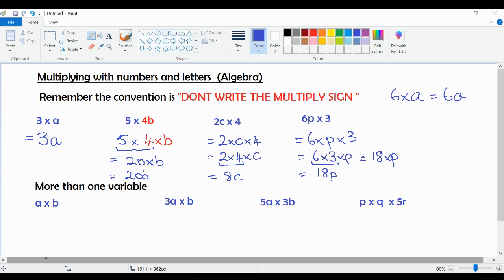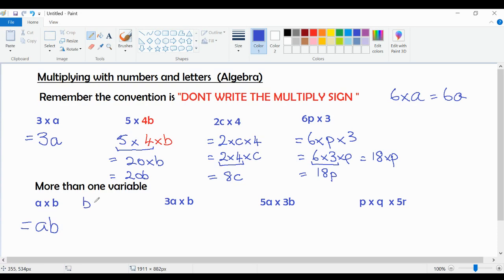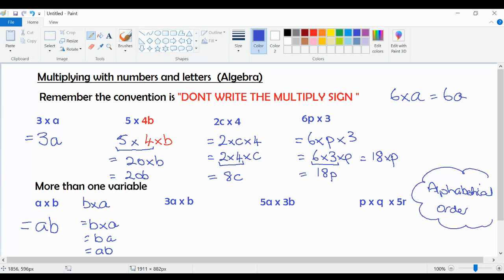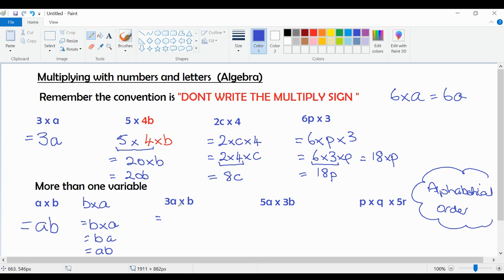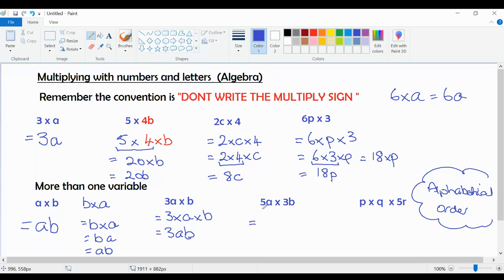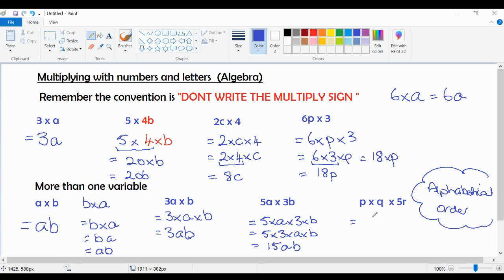HGHS Y9 Multiply in algebra 2